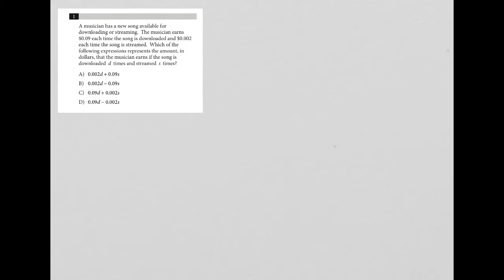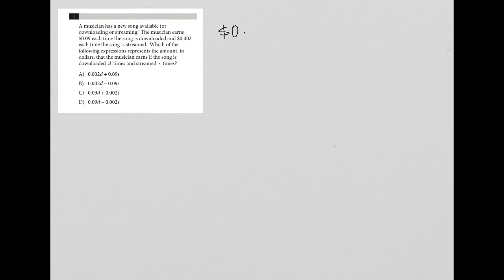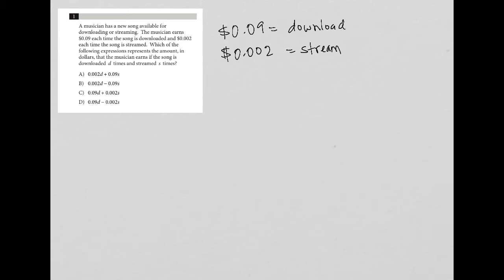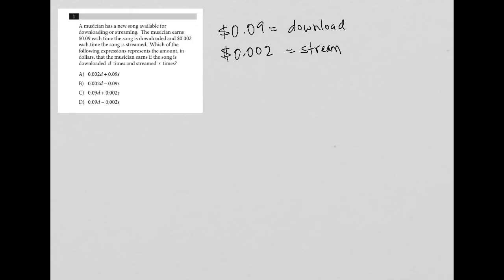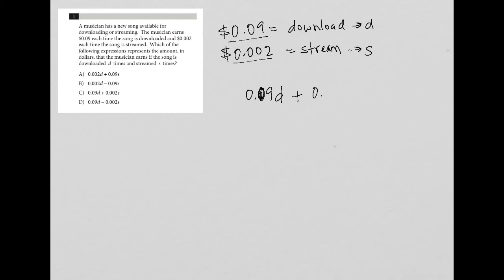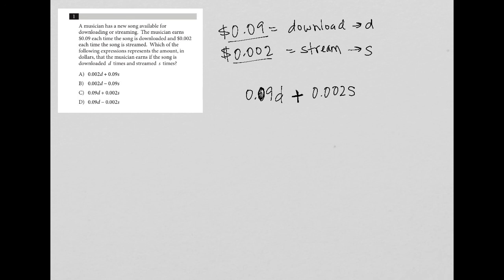A musician has a new song available for downloading or streaming. The musician earns $0.09 each..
Official College Board SAT Practice test 2, section 4, question 1:

A musician has a new song available for downloading or streaming.  The musician earns $0.09 each time the song is downloaded and $0.002 each time the song is streamed.  Which of the following expressions represents the amount, in dollars, that the musician earns if the song is downloaded d times and streamed s times?